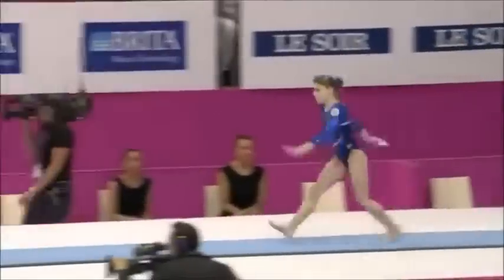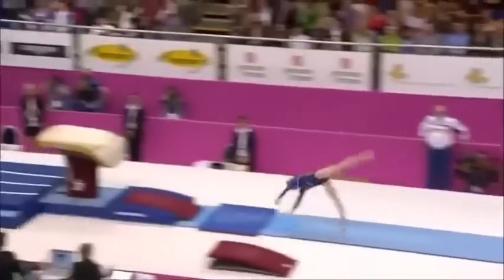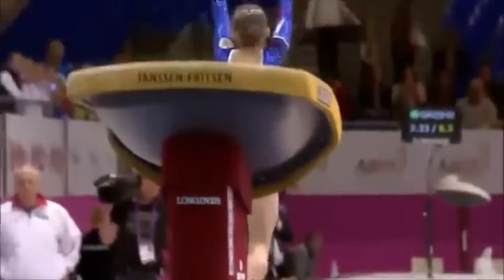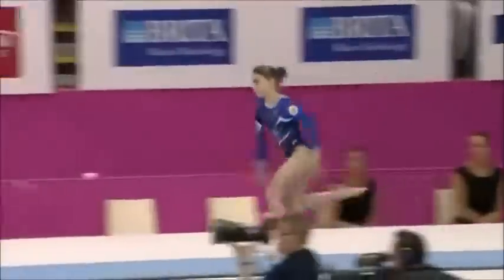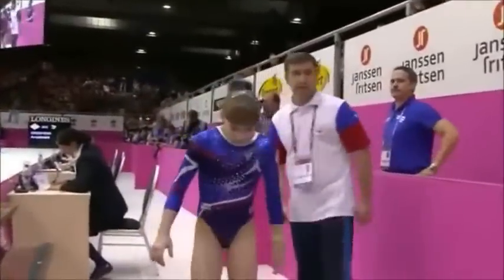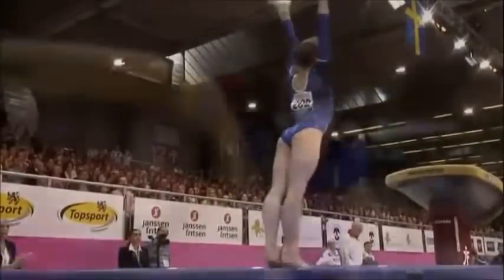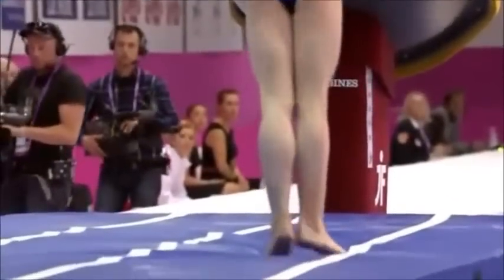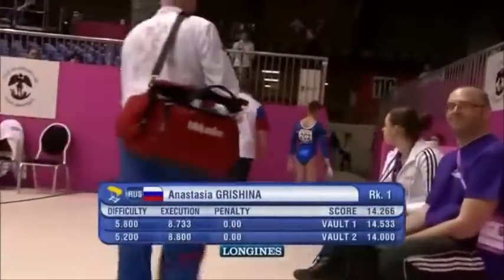Anastasia Grishina RUS EF VT 2012 EC Brussels